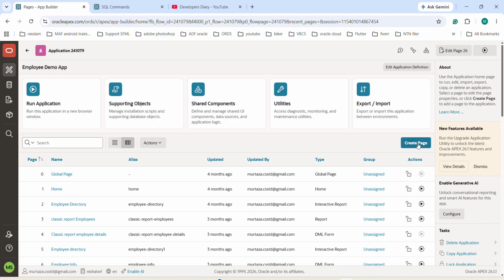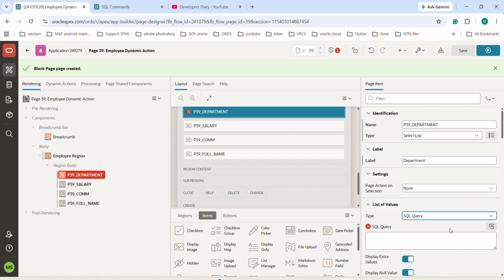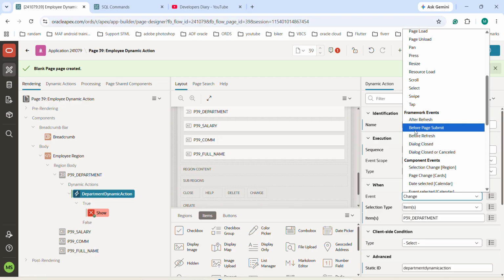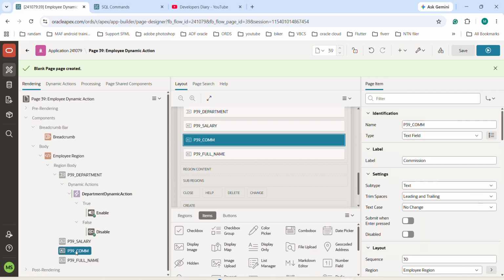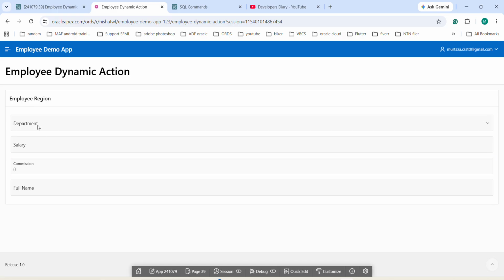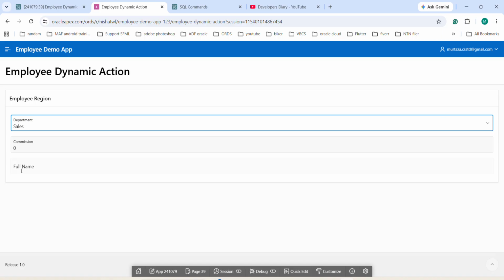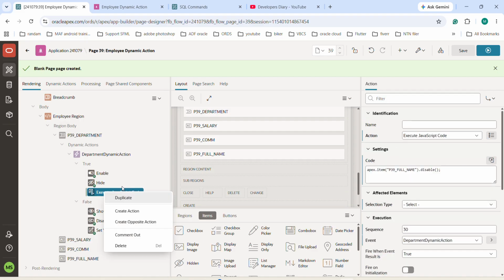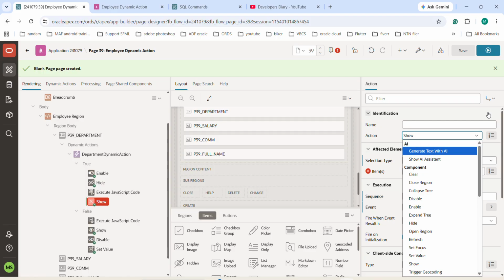Oracle APEX Full Course 2026 - Tutorial 37 | Part 1 - Dynamic Actions in Apex